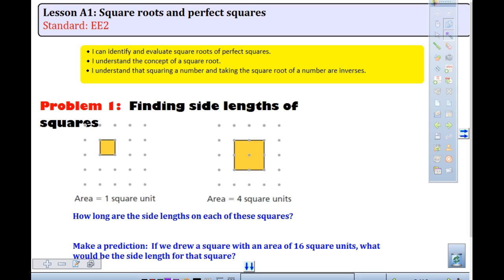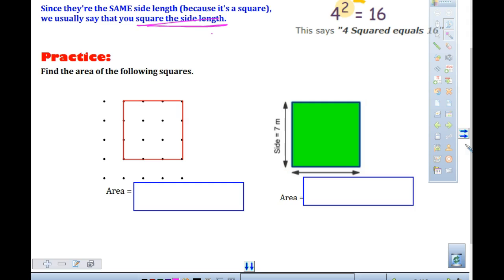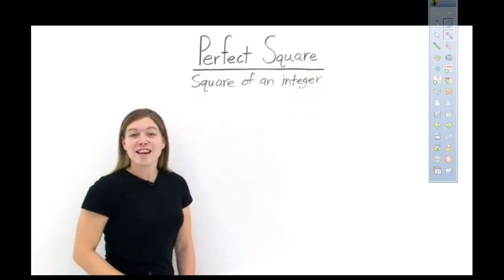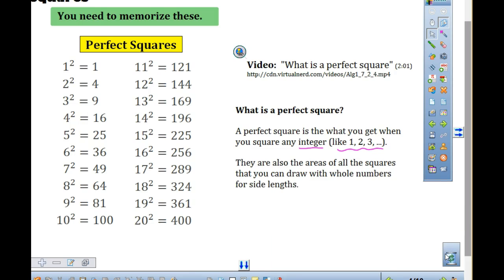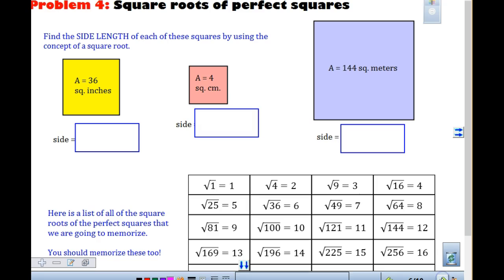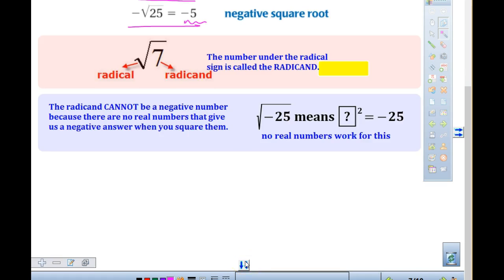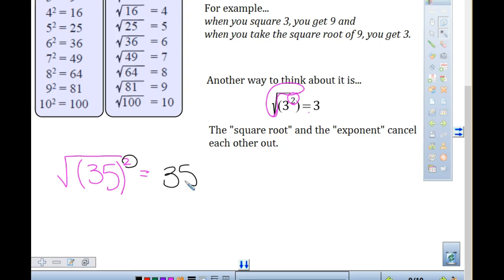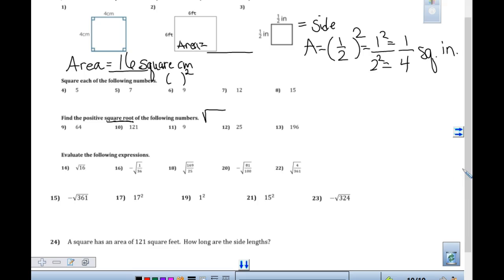M8 A1 2018